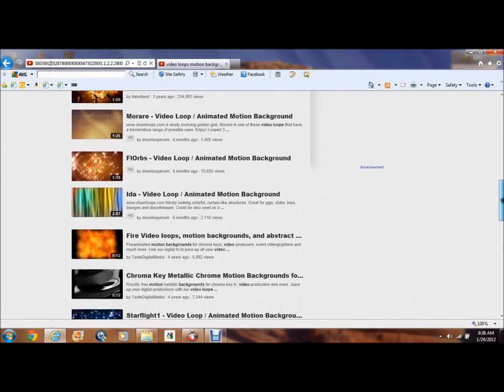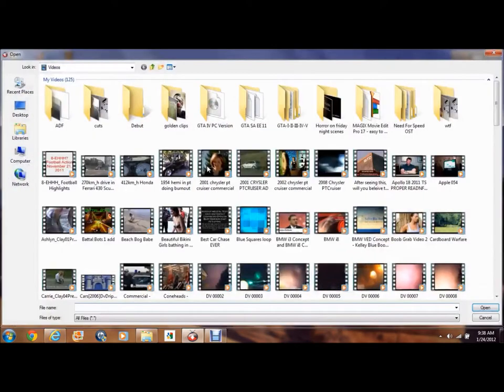How To Get Free Video Loops (Robby's Tutorials)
How to get free video intro backgrounds easy.